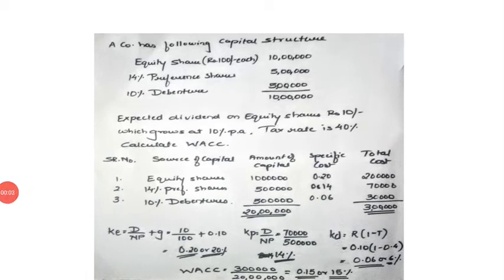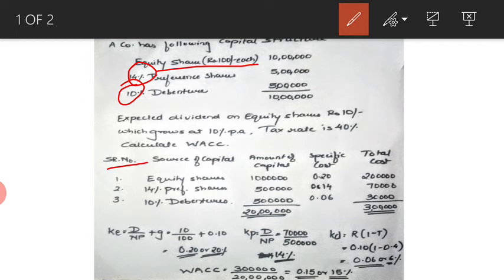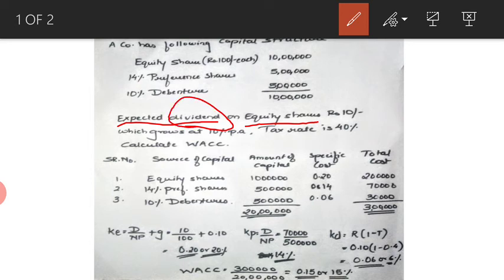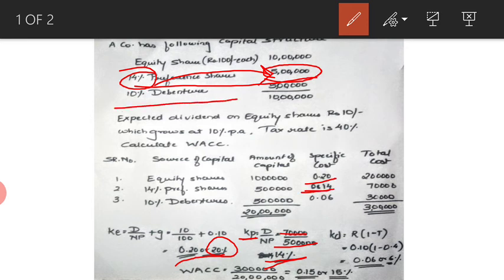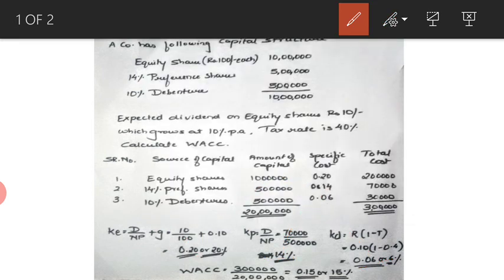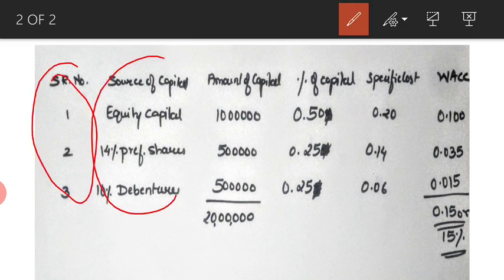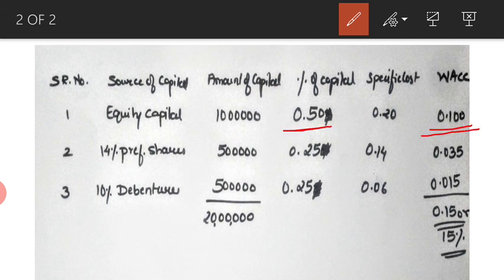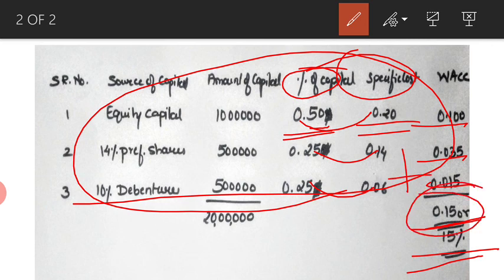WACC problem no. 2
Solution with proportion method